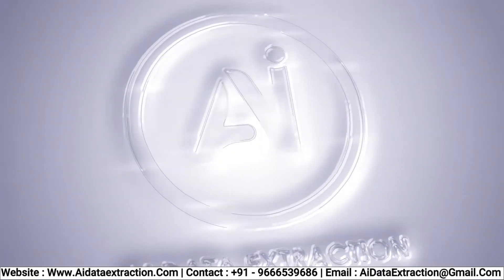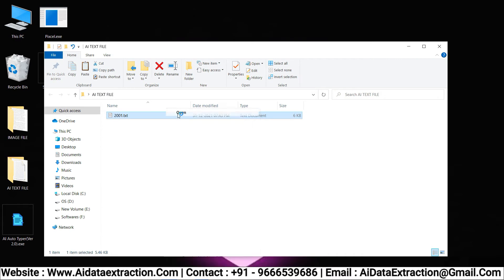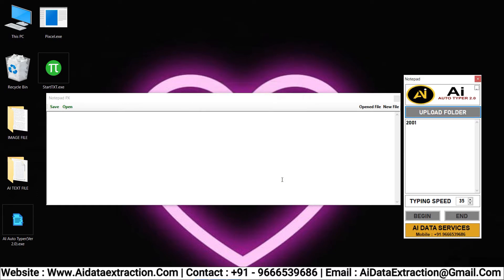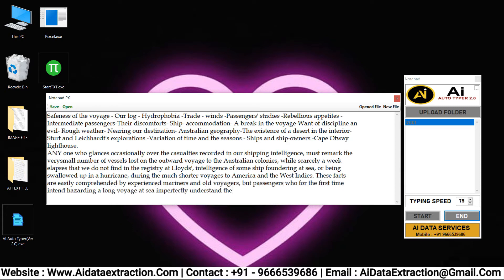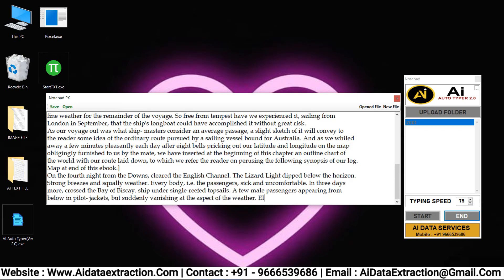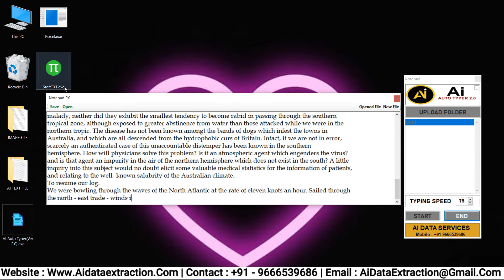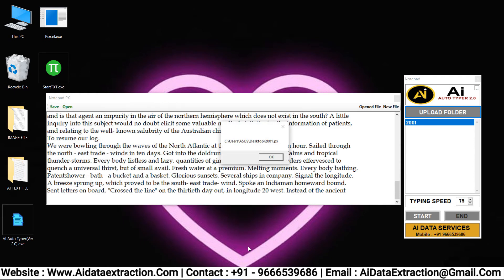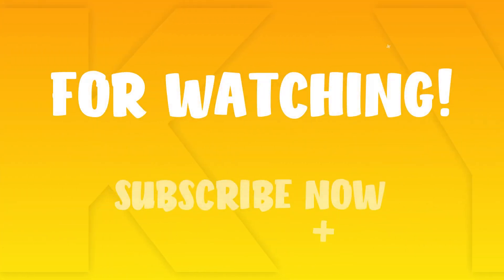Best Free Auto Typing Software For Pc: Auto Typer Software For Pc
TITLE : Auto Typing Software For Pc | Auto Typer Software For Pc | Data Entry Auto Typer Software For Pc

Auto Typing Software For Pc | Auto Typer Software For Pc | Data Entry Auto Typer Software For Pc
Auto Typing Software for PC - A Data Entry Auto Typer Software for PC
Auto Typing Software For Pc